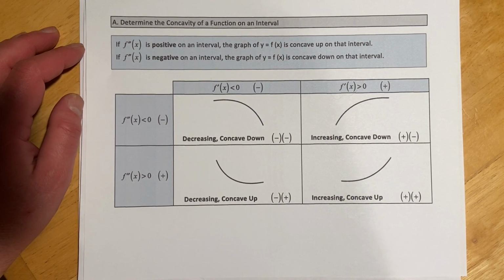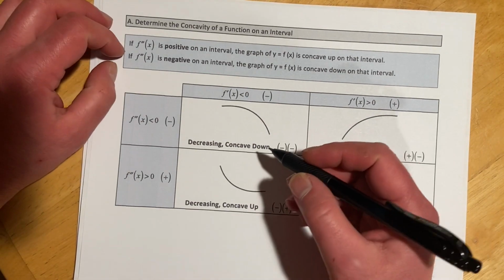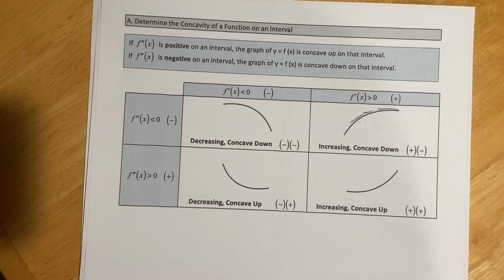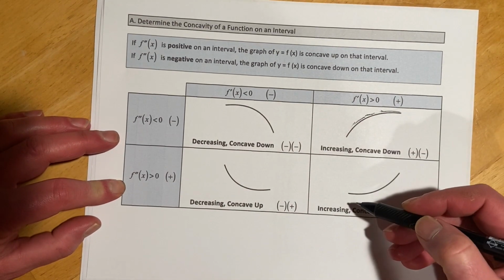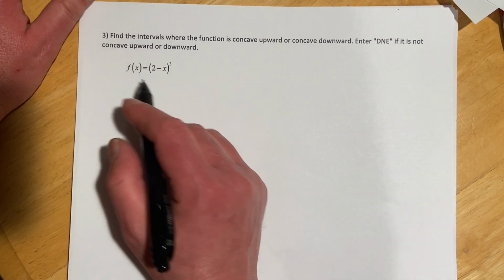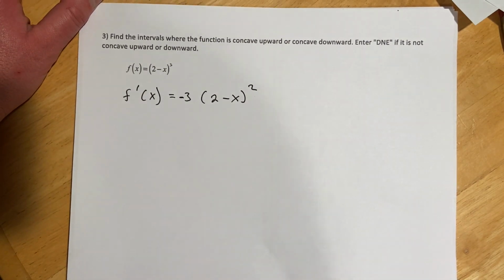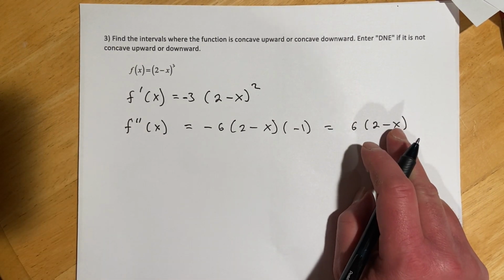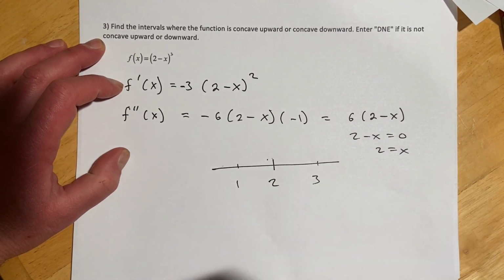Determine the Concavity of a Function on an Interval